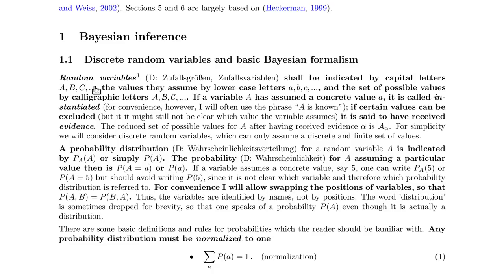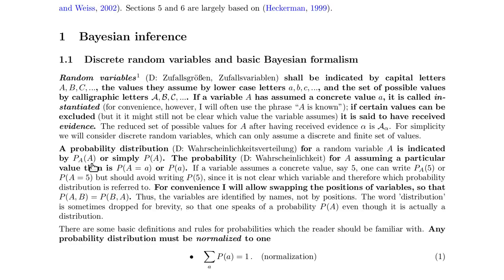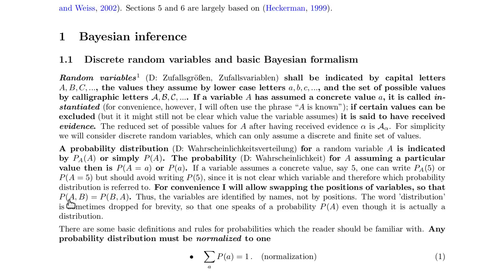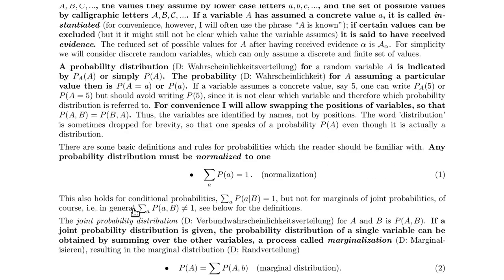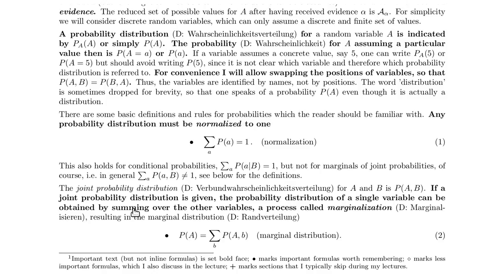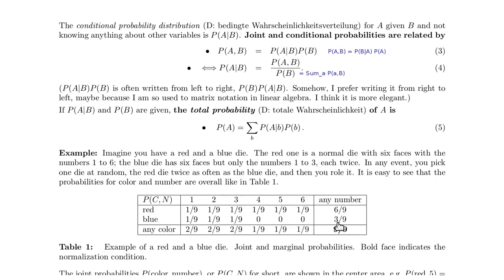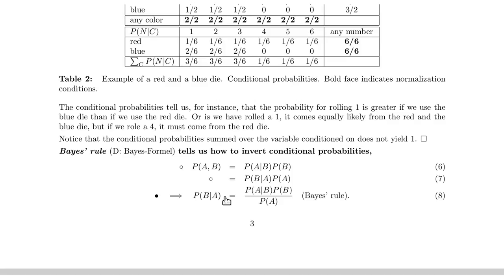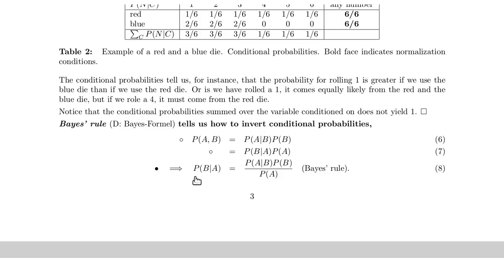Bayesian Theory and Graphical Models - Sec. 1.1 (27 min)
Lecture Notes on Bayesian Theory and Graphical Models

Bayesian theory is about probabilities and how to infer something about one random
variable if one knows something about some other random variables.  It provides a
principled way to deal with uncertainty.  The first lecture covers the basics.  If many
variables are involved, graphical models, such as Bayesian or Gibbsian networks, offer
methods to handle the computational complexity of the inference process.  The last
lecture presents methods to learn probabilities from data in a Bayes-optimal way.

1 Bayesian inference
1.1 Discrete random variables and basic Bayesian formalism
VIDEO 2 (21 min, on Youtube)
1.2 Partial evidence
1.3 Expectation values
1.4 Continuous random variables
VIDEO 3 (9 min, on Youtube)
1.5 A joint as a product of conditionals
1.6 Marginalization
(not done yet)
1.7 Application: Visual attention +
2 Inference in Bayesian networks
2.1 Graphical representation
2.2 Conditional (in)dependence
2.3 Inverting edges
2.4 d-Separation in Bayesian networks
2.5 Calculating marginals and message passing in Bayesian networks
2.6 Message passing with evidence
(not done yet)
2.7 Application: Image super-resolution
3 Inference in Gibbsian networks +
3.1 Introduction
3.2 Moral graph
3.3 Junction tree and message passing in a Gibbsian network
3.4 Most probable explanation
3.5 Triangulated graphs
VIDEO 1 (14 min, on Youtube)
4 Approximate inference
4.1 Introduction
4.2 Gibbs sampling
5 Bayesian learning for binary variables
5.1 Levels of Bayesian learning
5.2 A simple example
5.3 The Beta distribution
VIDEO 2 (9 min, on Youtube)
6 Learning in Bayesian networks
6.1 Breaking down the learning problem
6.2 Learning with complete data
6.3 Learning with incomplete data